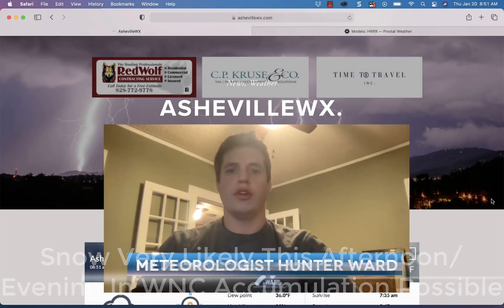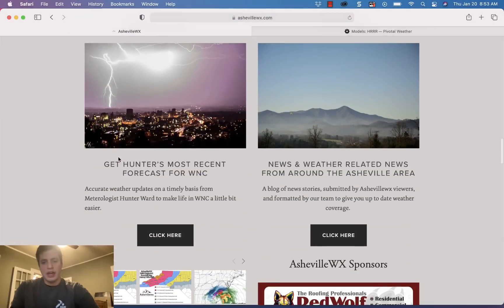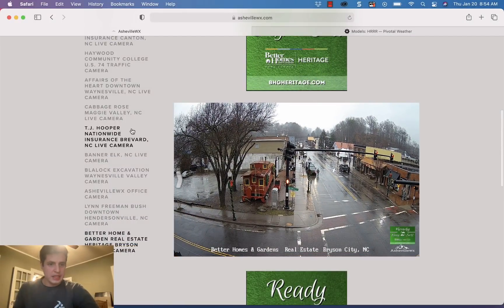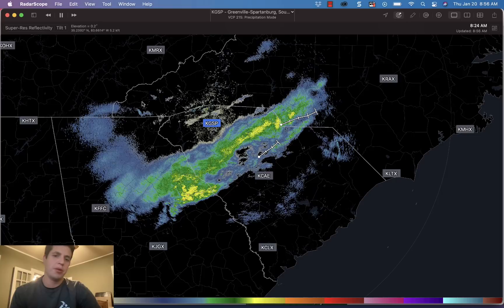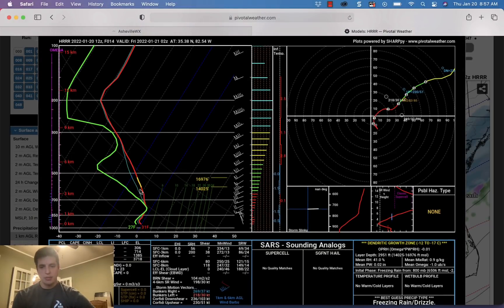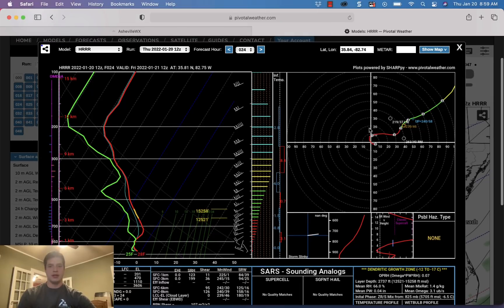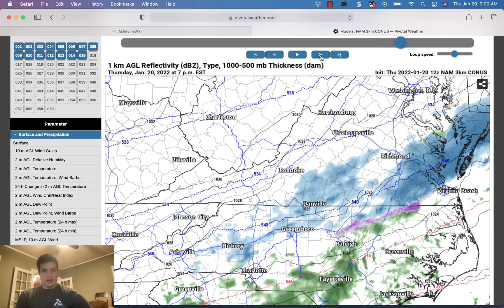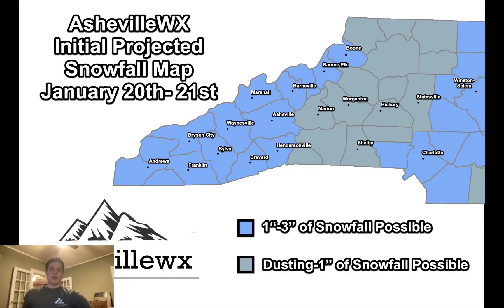Snow Likely This Afternoon Around WNC, Then Freezing Fog Possible Tomorrow AM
Moisture has arrived in WNC, and soon the cold air will make an appearance as well.  This will cause many locations to switchover to snowfall this late this morning/afternoon.  Some accumulation is certainly possible.  Moving into the evening, some banding features could be possible with popup snow showers occurring.  Nailing those down will be very difficult, but some locations could pick up a quick 1"+ of snowfall if under the an intense band.  Then atmospheric soundings suggest that freezing fog could develop tomorrow morning over WNC.  With already wet roadways, this could really cause problems for some in the area.  Here is the latest on radar trends and what to expect for your area.